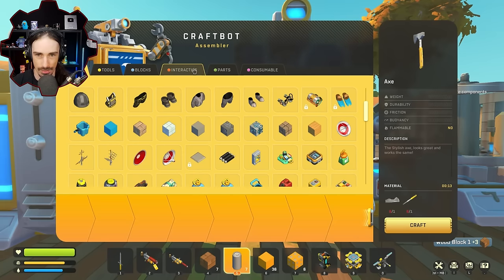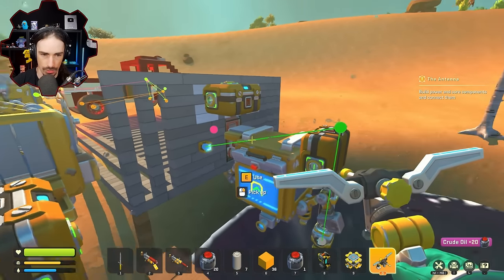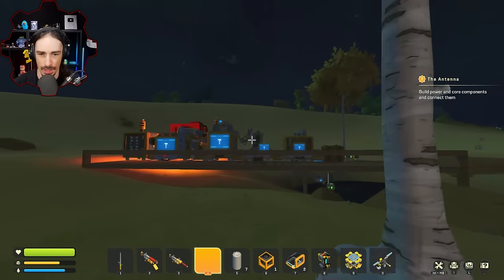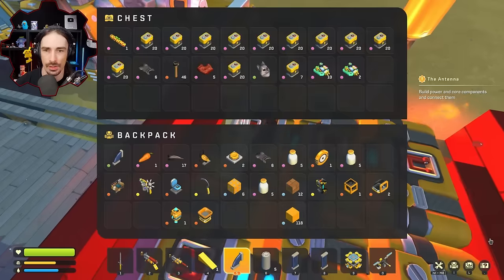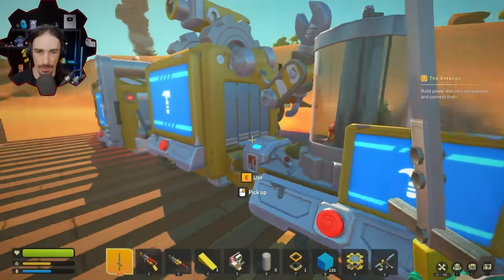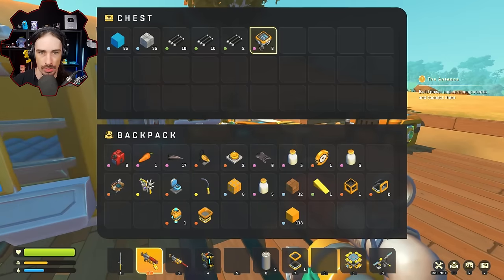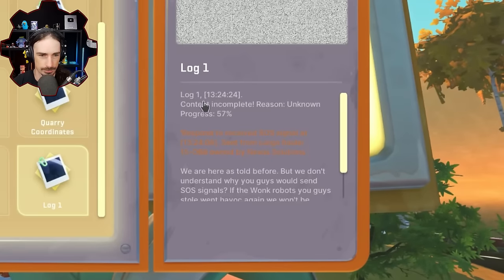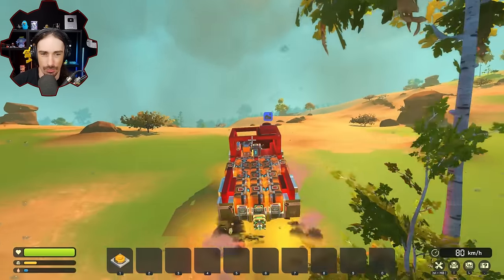Unlocking This Glider Almost Cost My Sanity